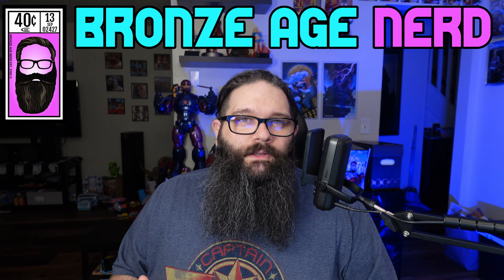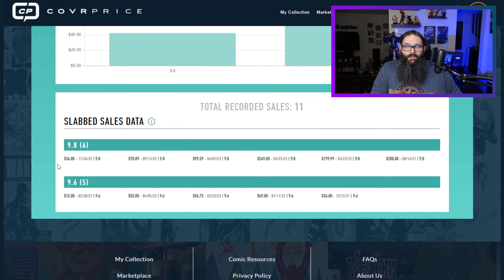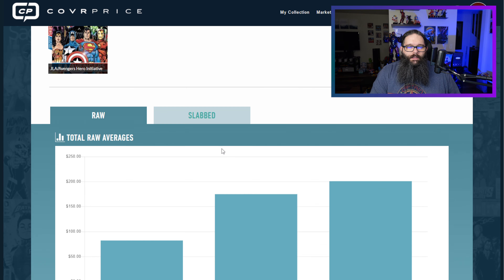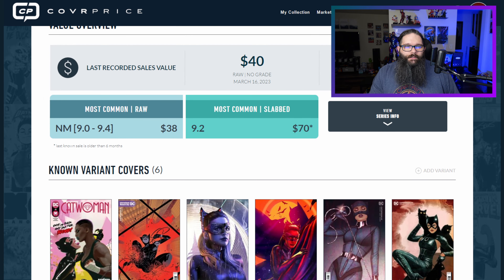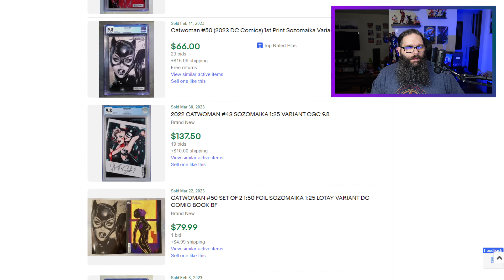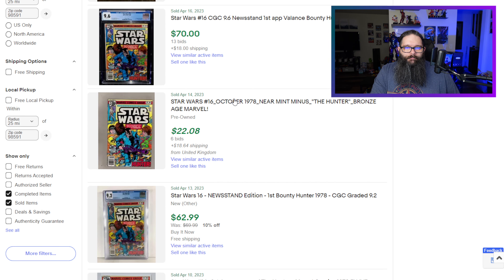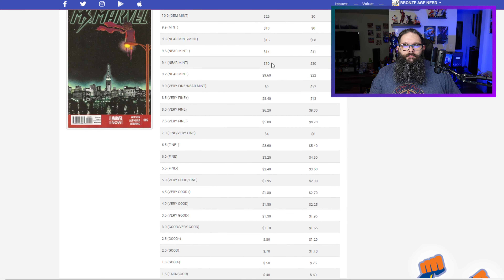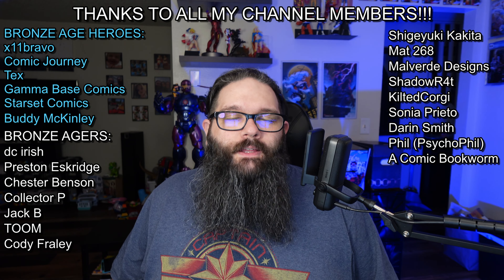FOMO Price Check | The Top 5 Comic Books Not To Buy 1 YEAR LATER!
There are so many "TOP 10" and "HOT SPEC" lists out there that don't hit the mark.

I take a look at 5 comics gathered from various "hot" lists and YouTube videos and eBay auctions this week and explain why they aren't good comics to buy (at least not while the books are inflated by these lists).

Now I'm following-up on my Top 5 Not To Buy with a 3 month later update and price analysis!

SOCIAL

🔨 You can follow me on WhatNot and get a $10 referral credit! and receive $10 off your first purchase!

🦈Save 10% at Dangerous Waters Comics using code "BRONZE10" -

Just reference code "BRONZENUTZ" when you speak with them!

🧱 Save your comics! Use Comic Barricades to keep your comics from falling over in your short and long boxes!